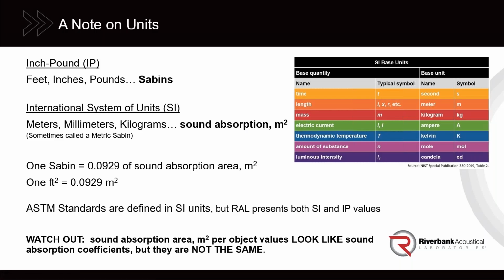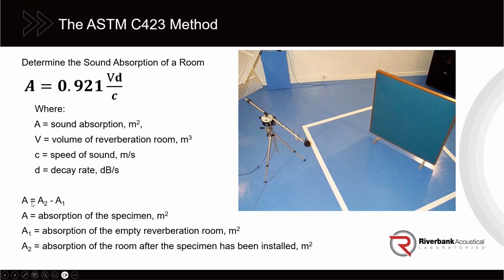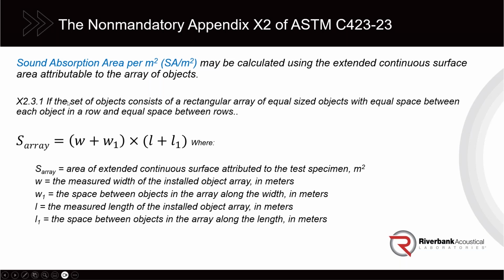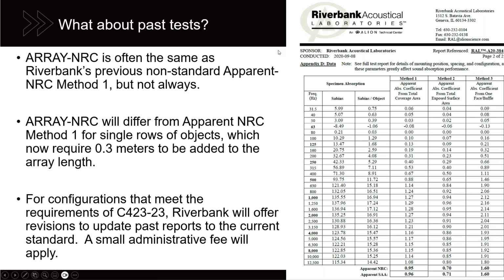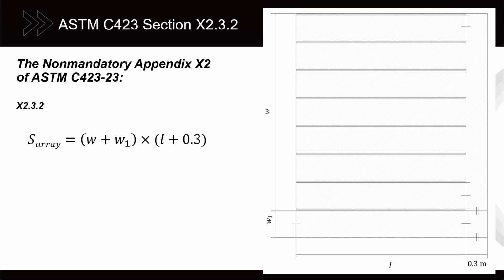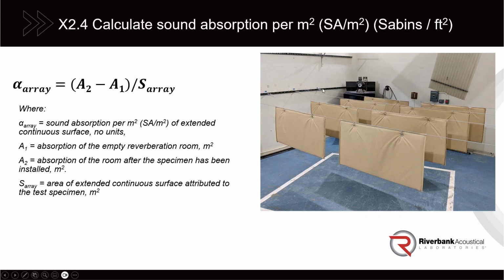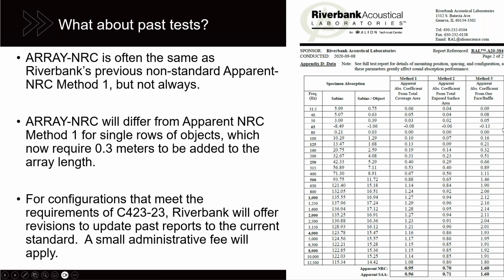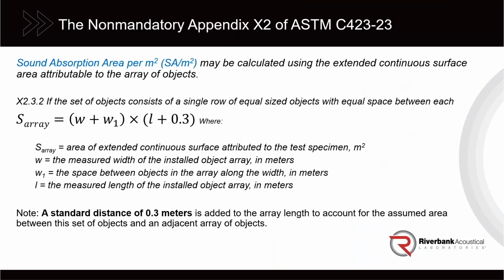Introducing the New Array NRC Sound Absorption Classification Webinar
On May 10, 2023, ASTM released a new version of ASTM C423 (NRC) which includes a new rating for spaced object arrays. The Array-NRC classification will now be available for most configurations of suspended baffles and clouds. Eric Wolfram, Riverbank's Lab Manager, led the development of this revision with the ASTM E33 committee. In this webinar, he explains how the new results are calculated and how Array-NRC can be used to compare products. He also discusses how many previous test reports may be adapted to the new classification.